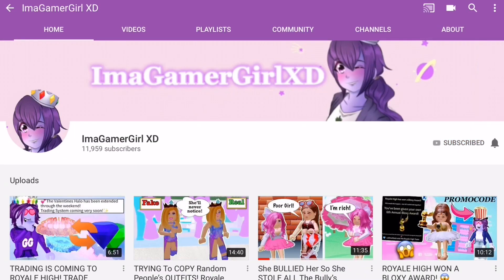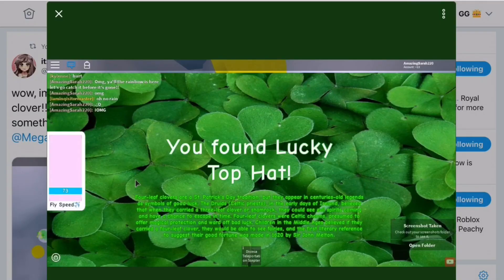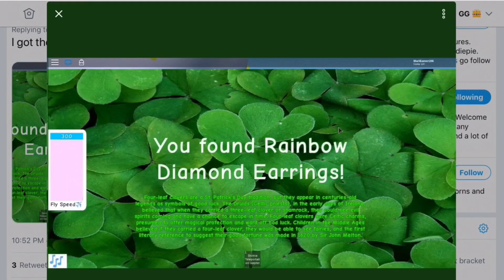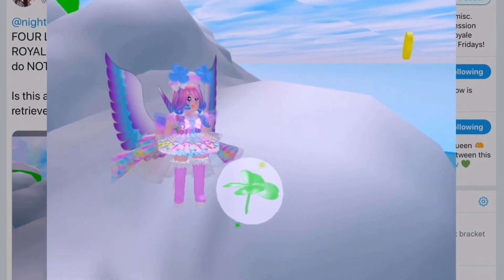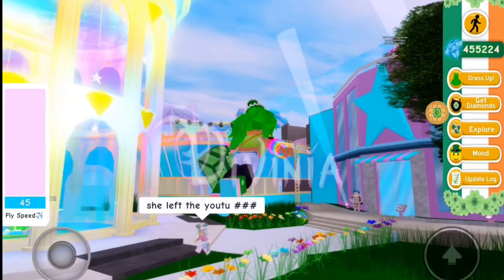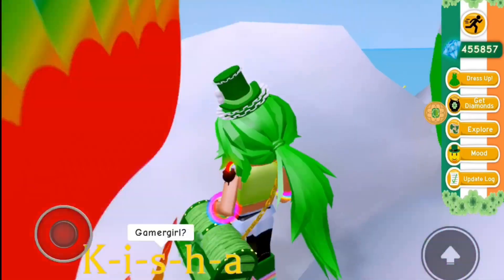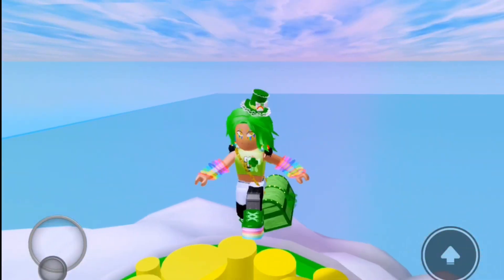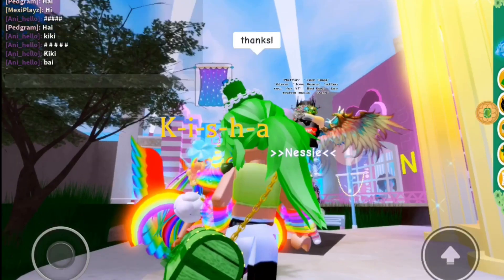*FREE* ACCESSORIES From St Patrick's Day EVENT! How To Get Them! 🍀 Roblox Royale High Update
How to get some free accessories and diamonds from an exclusive st patrick's day event in roblox royale high! What comes after the rain from the clouds? 🌧 And what's at the end of the special rainbow? 🌈 Do the mysterious 4 leaf clovers have anything to do with it? 🍀 Also some info about a potential exclusive item to replace the fly on earth gamepass, as well as a special dress up icon! THE TEA IS SPILLING!! ☕️

👫 My roblox group!